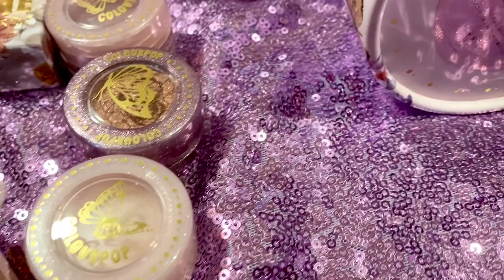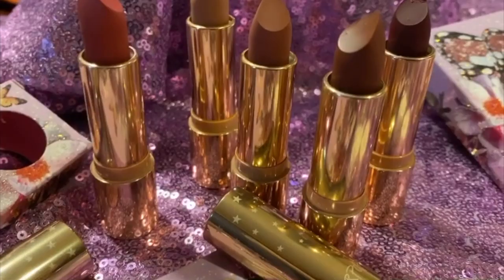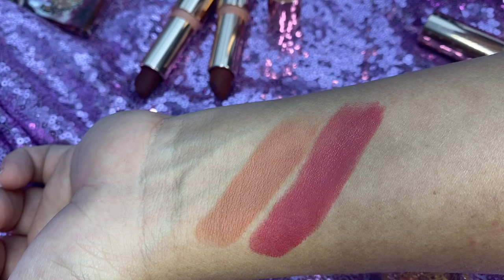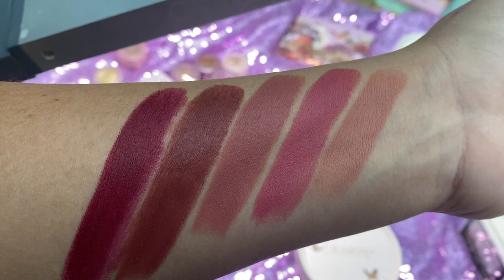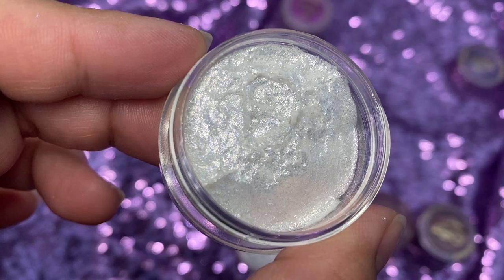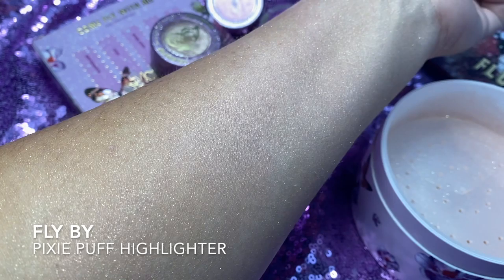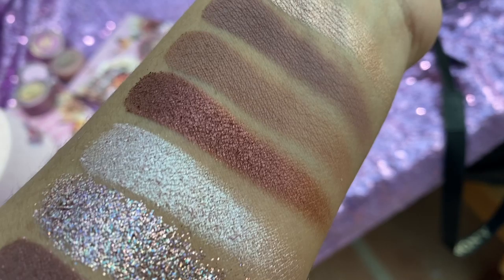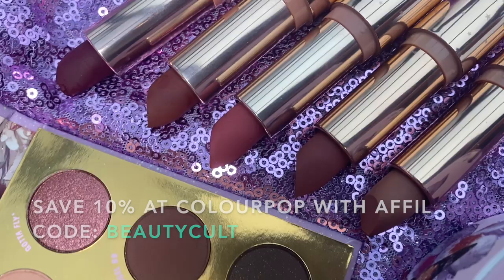ColourPop Cosmetics “Lets Fly Away” Collection Swatches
Save 10%  at ColourPop with our affil code “BEAUTYCULT”
(exclusions apply)

NEW  “COME FLY WITH ME” COLLECTION! Inspired by the butterfly migrations maybe? A fall friendly butterfly themed collex!

Deets:
Release: 11/21/19 10am PST
🦋Flutter By - Palette $18

🦋SSS $6 each
Shades:
🦋Mighty Morphin
🦋Flying Circus
🦋Ringlet
🦋Like a Butterfly

🦋Jelly Much $8 each
Shades:
🦋Buttercup
🦋Boo-Kay

🦋Lux Blur $7.50 each
🦋Lux Blur Lip Bundle $34
Shades:
🦋Bloom2Bloom
🦋Oasis
🦋Virgo Moon
🦋Slow Dance
🦋C’mon Clover

🦋Fly By Pixie Puff Highlighter $16

Don’t forget to:

👍Like our vid!

ColourPop Products were received early from the company for review and swatching but all opinions are our own.
We do not post this solely to make commission off it, we genuinely review each item with neutrality whether we received it as a sample or not. We purchase a great majority of our makeup to review and test, and if they happen to be amazing we will say it, as well as otherwise. We link them here or refer to our codes out of convenience to you as well, but you are not required to use our links or codes, as there are many other bloggers affiliated with them you can also choose to support or none at all. We genuinely respect our subscribers and do not require you to use them but we appreciate when you do as it supports our blog.